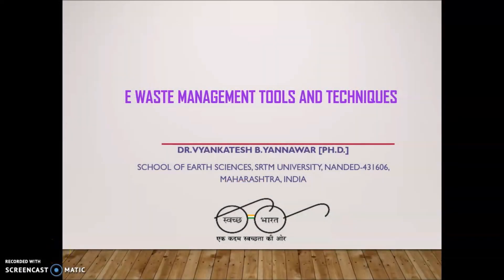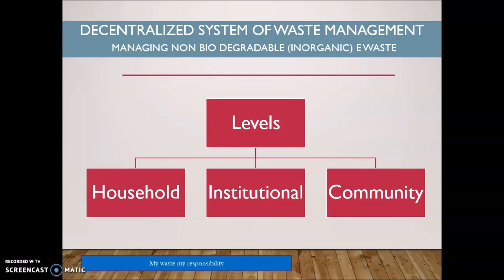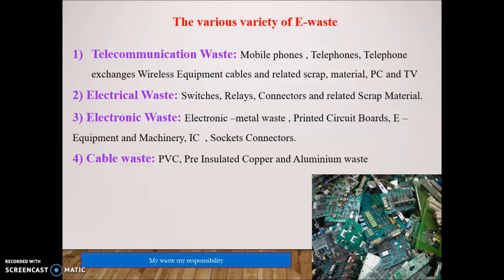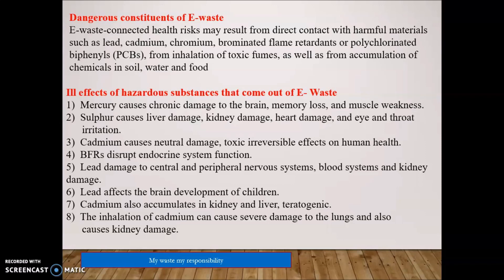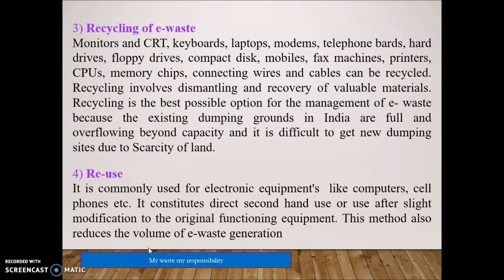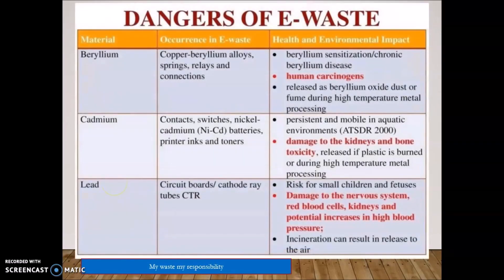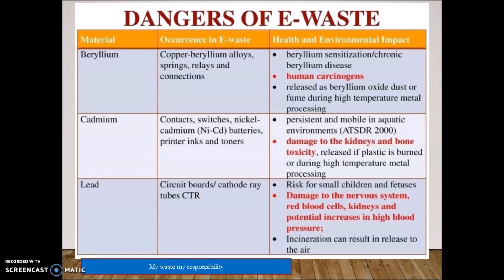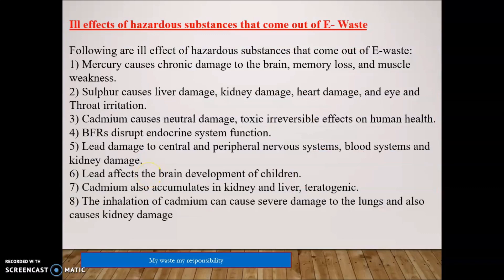E Waste Management Tools and Techniques Part 3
Dr. Vyankatesh B. Yannawar